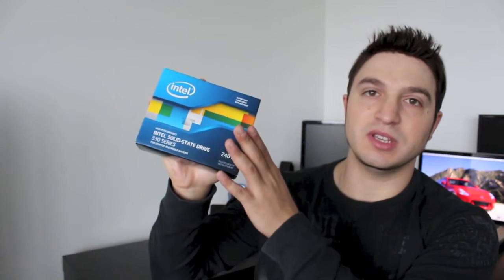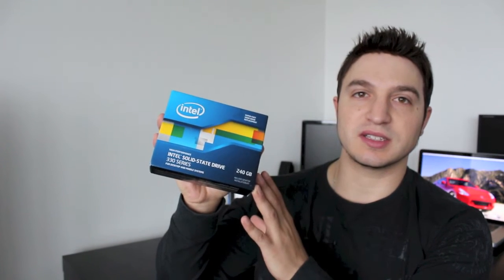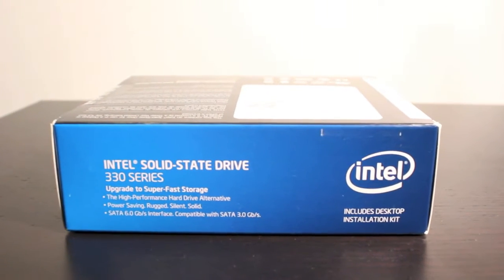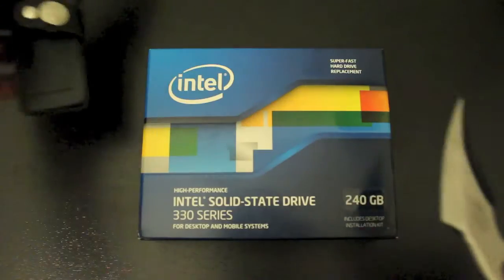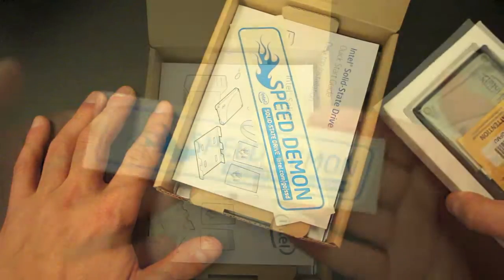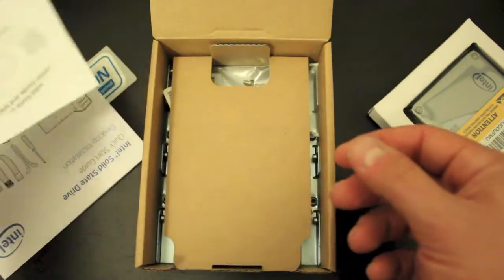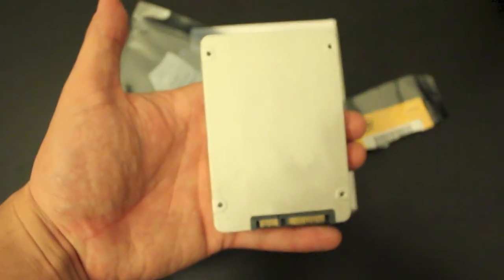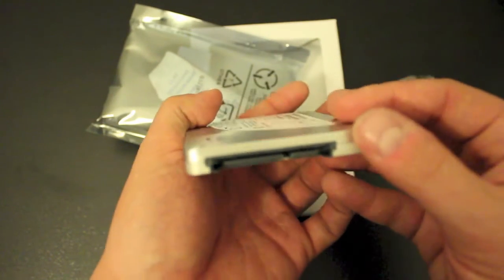Unboxing Intel 330 Series SSD 240GB - First Look & Review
First look and unboxing of the Intel 330 series SSD. This solid state drive has 240 GB and I will be installing this on my 15' MacBook Pro. Here is my review of Intels 240 GB SSD.